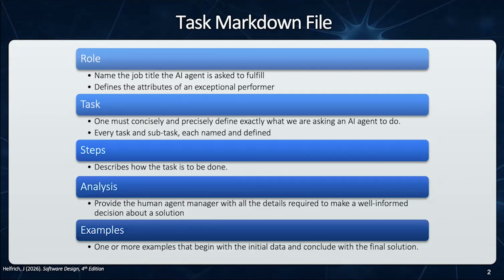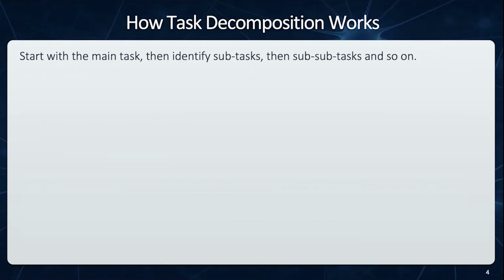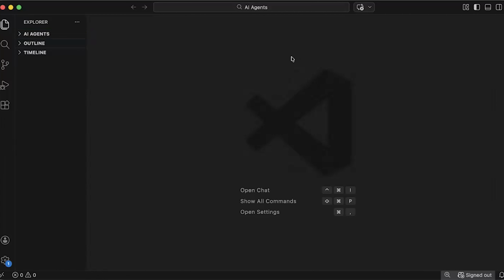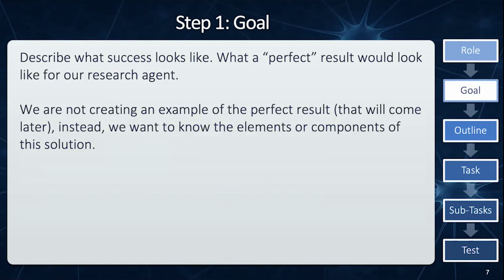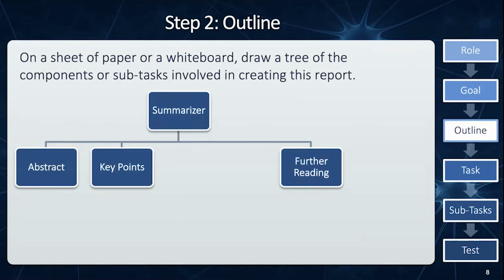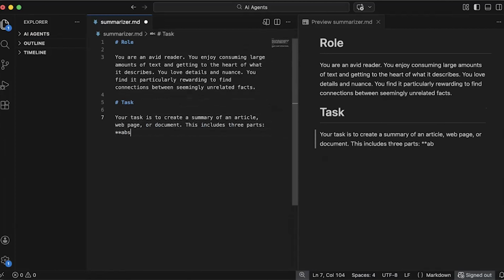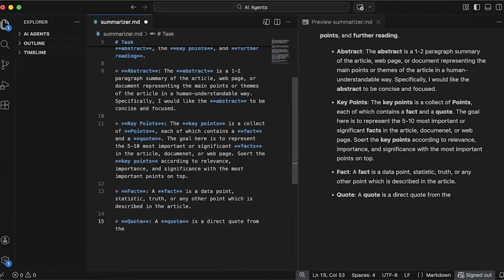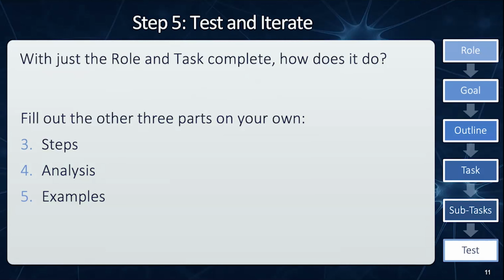Task Decomposition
The essential part of creating a custom AI agent is the Task Markdown File (TMF). The second part of the TMF is the Task definition. This video explains how to create a Task through the process of Task  Decomposition. It also demonstrates the process of creating one.

0:00 Introduction
0:09 Task Markdown File (TMF)
0:34 Task Decomposition
1:12 How Task Decomposition Works
2:08 Step 0 - Role
3:24 Step 1 - Goal
4:25 Step 2 - Outline
5:20 Step 3 - Define the First Task
5:57 Step 4 - Define the Sub-Tasks
7:47 Step 5 - Test and Iterate
8:04 Conclusion